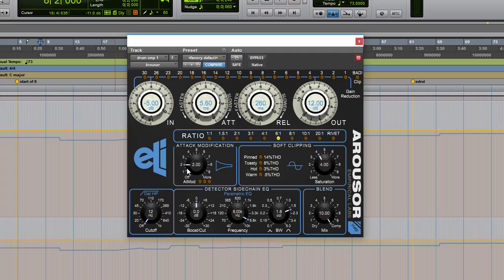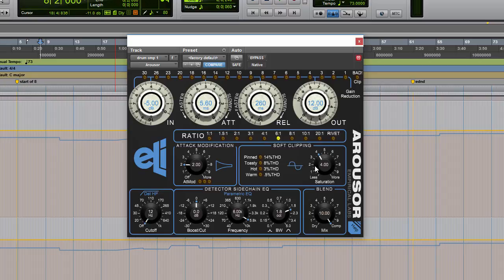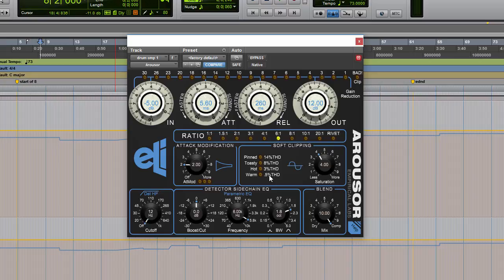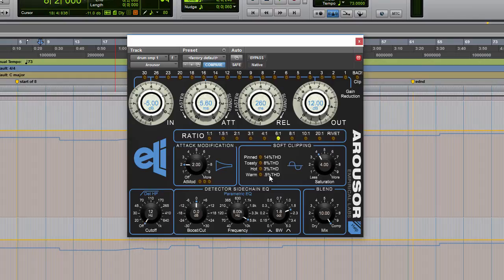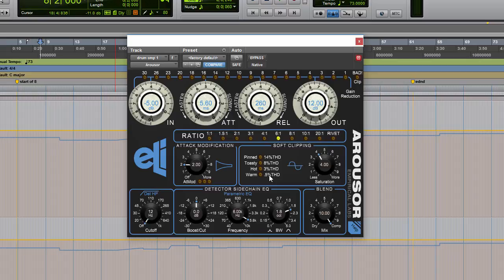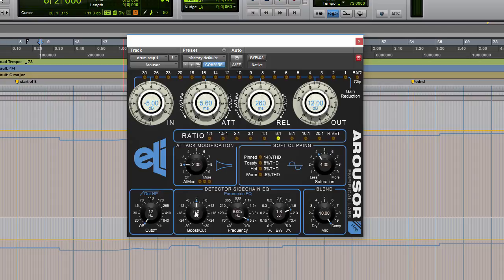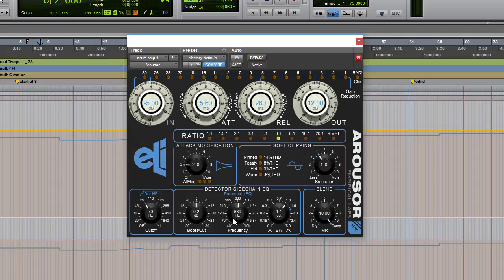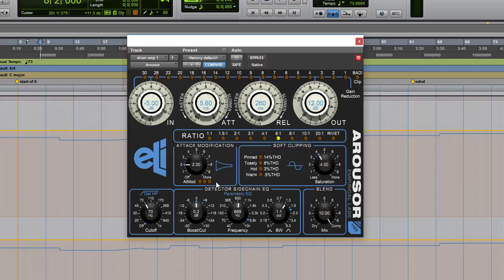Empirical Labs Arousor Overview PT 2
A look at the new Empirical Labs new Arousor plugin. This second  video we have a look at the new soft clipping feature along with a breakdown of the new variable detection circuit.